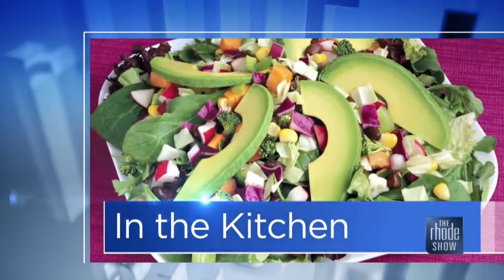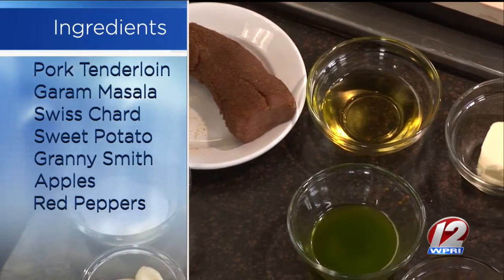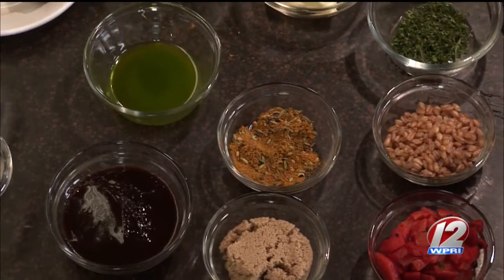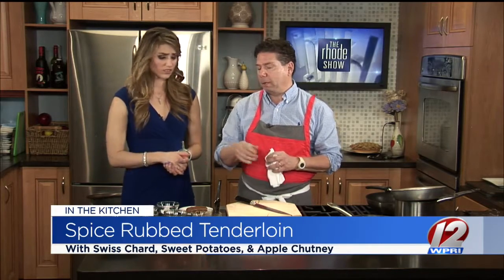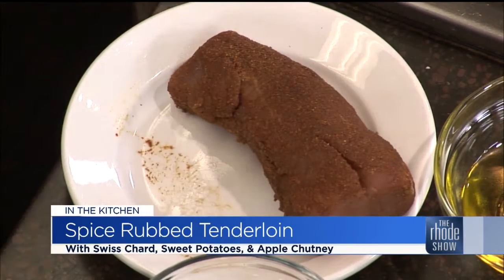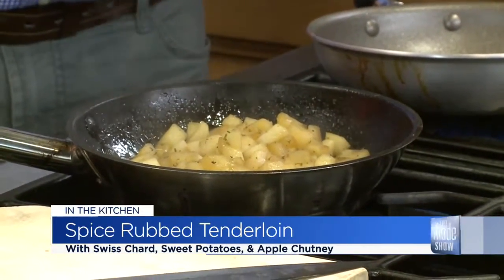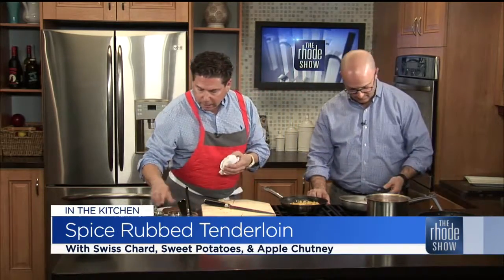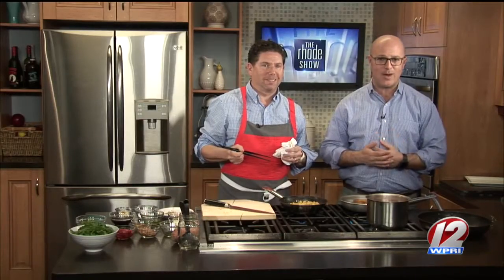In the Kitchen: Spice Rubbed Tenderloin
In the Kitchen: Spice Rubbed Tenderloin with Swiss Chard, Sweet Potatoes, and Apple Chutney